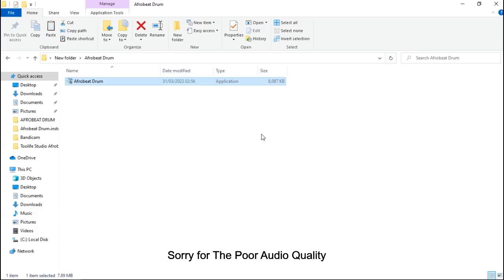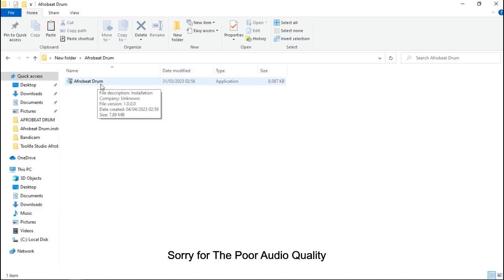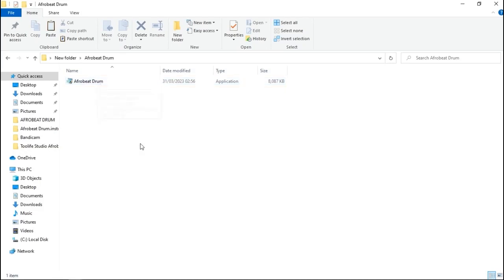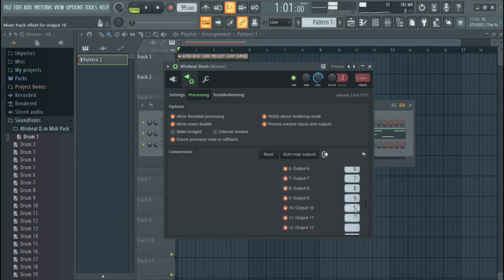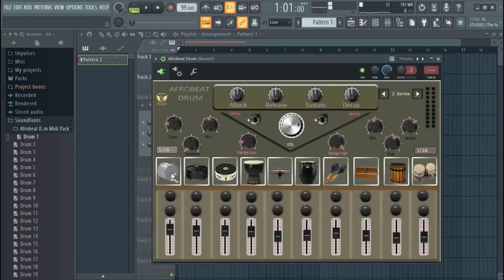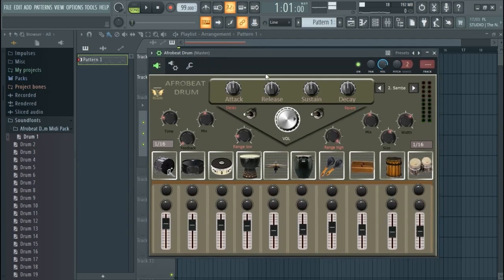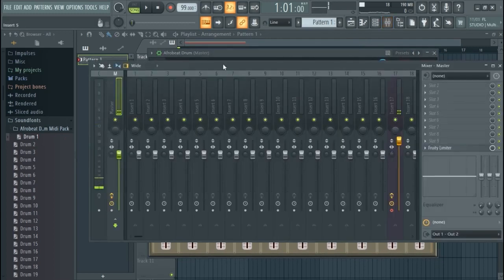How to Use Afrobeat Drum vsti On D A W, Multi output, Mapping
Using Afrobeat Drum  Vsti By Toolife Studio as a professional.

this video will help you and guide you on how to make use of this Amazing Plugin.